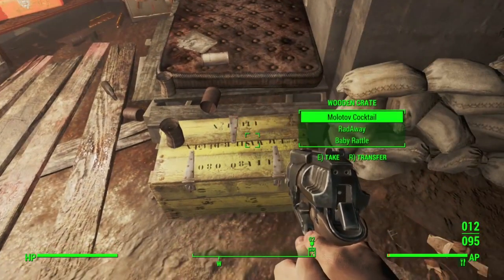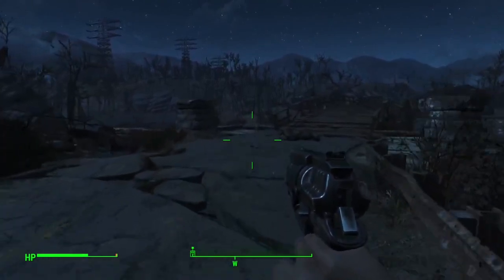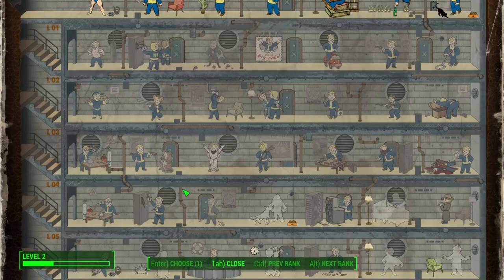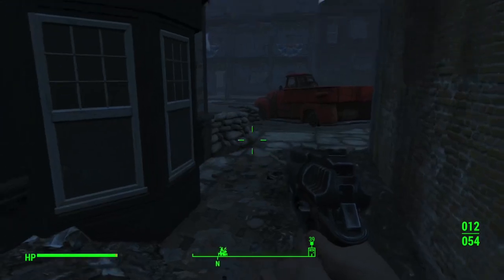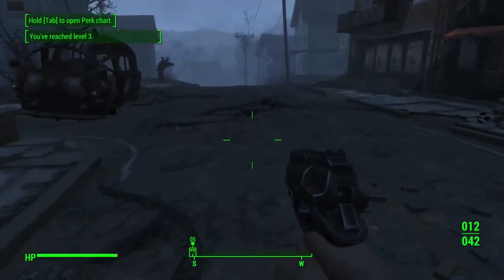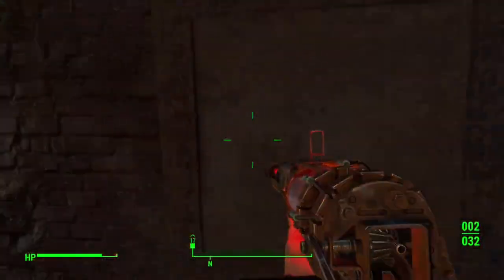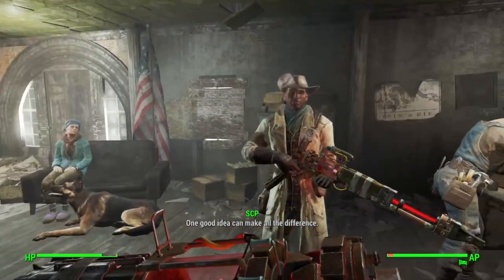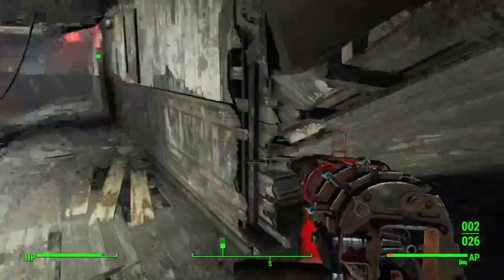I HATE DEATHCLAWS - fallout 4 survival (ep 2)